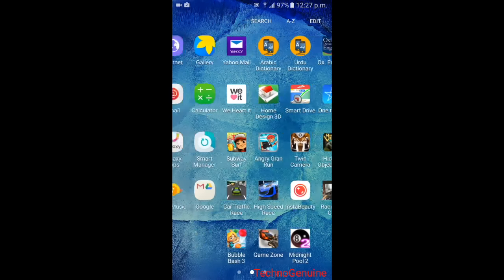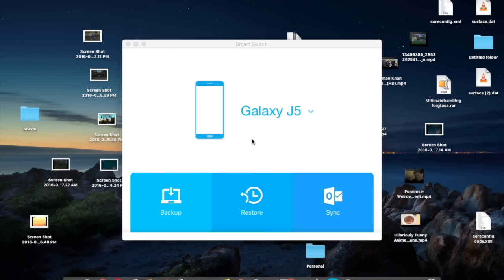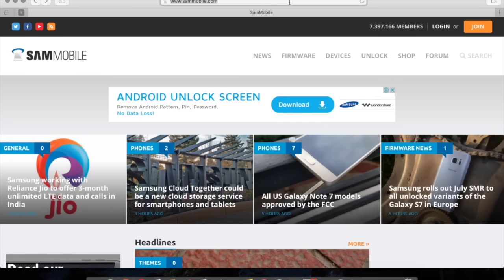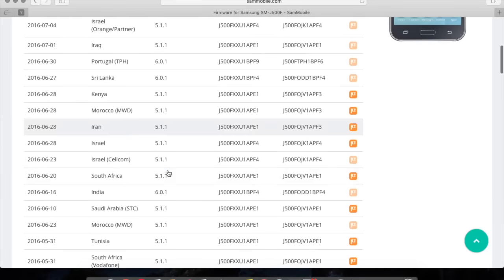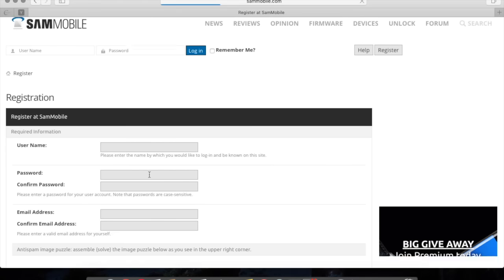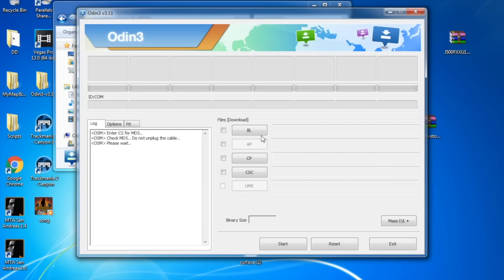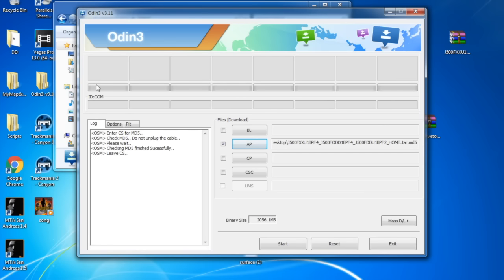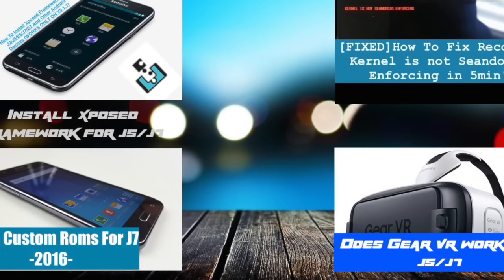How To Update J5 / J7 To An Official Marshmallow 6.0.1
How to Update J5 or J7 to Marshmallow 6.0.1 (Official Stock ROM)
I have been using 6.0.1 on my SM-J500F and there's no bugs at all. The performance is flawless.